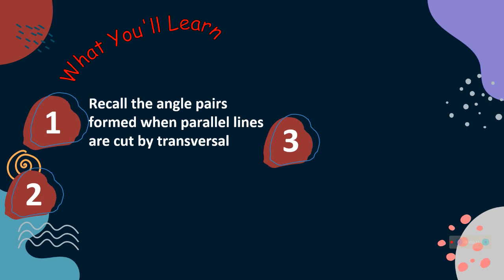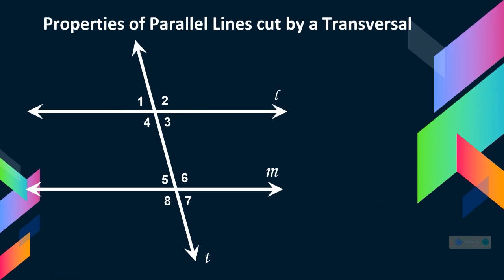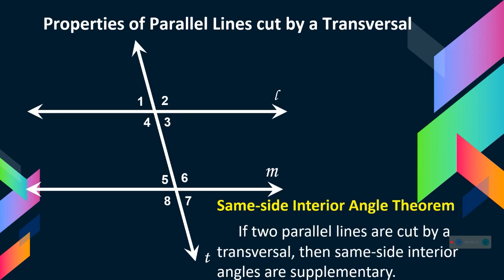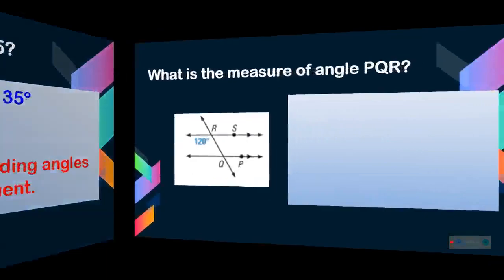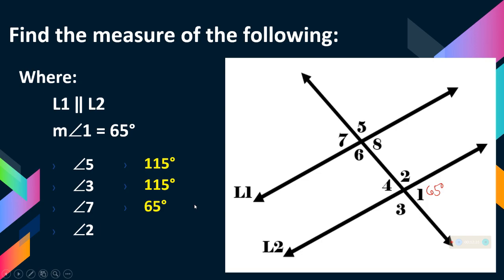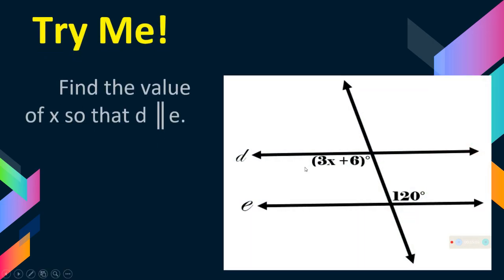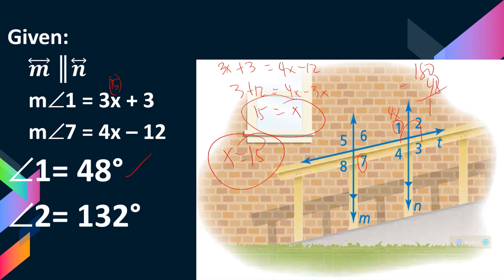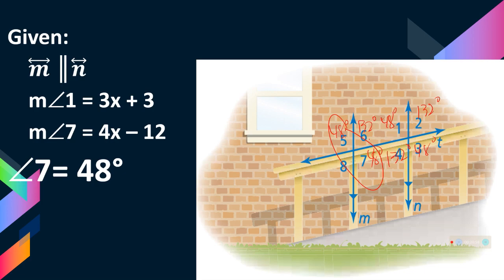Parallel Lines Cut by a Transversal (Part 2)